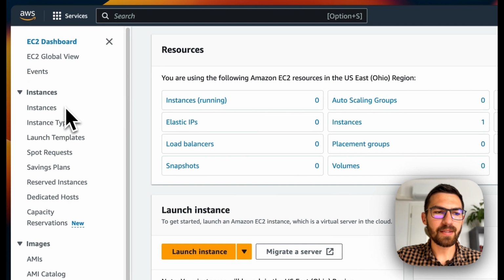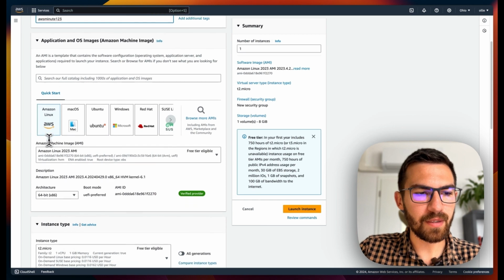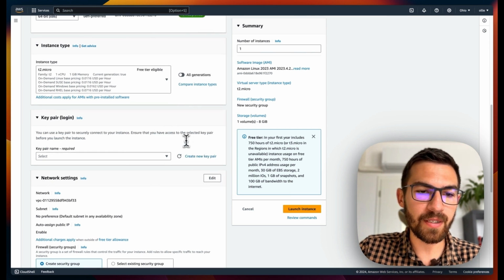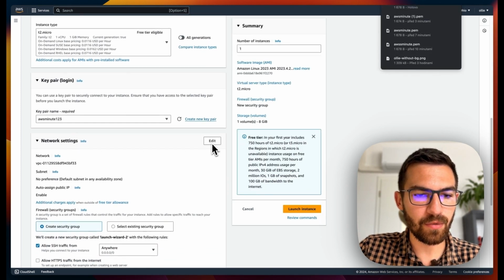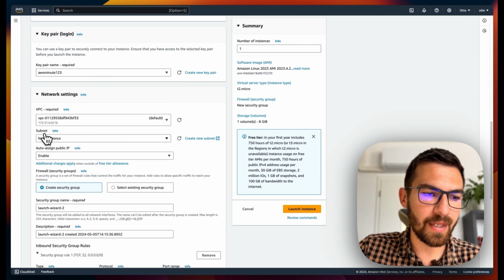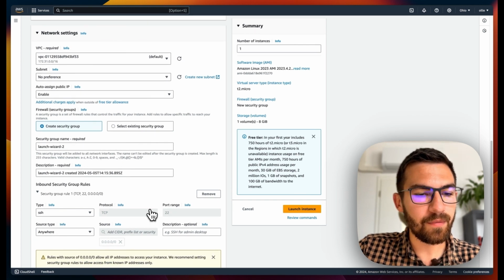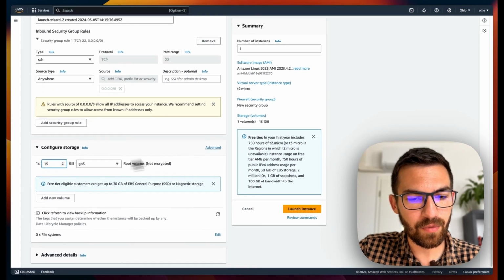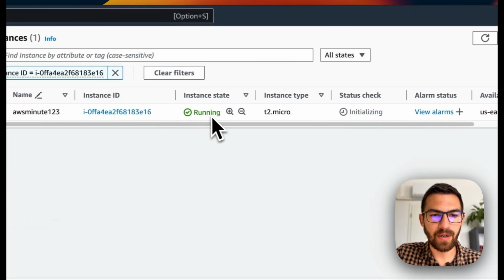How to create an EC2 instance in AWS | Step By Step Tutorial (2024)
Learn how to create an EC2 instance in AWS with this step-by-step tutorial. Whether you're a beginner or looking to refresh your skills, this video will guide you through the process of setting up an EC2 instance on Amazon Web Services. Let's get started!